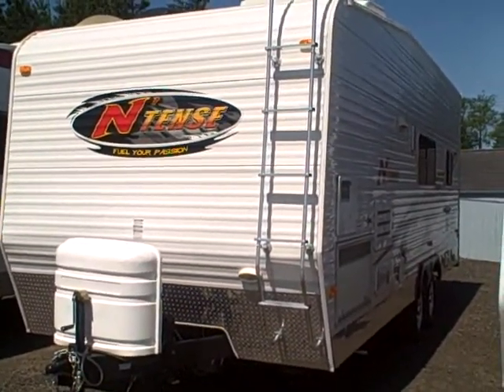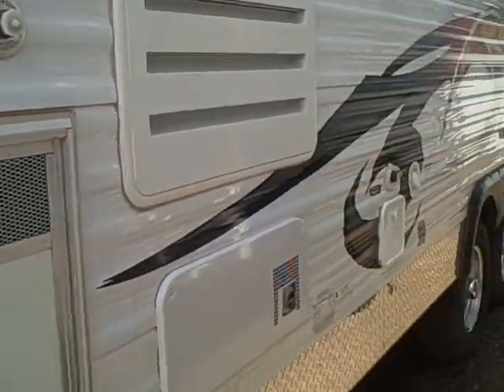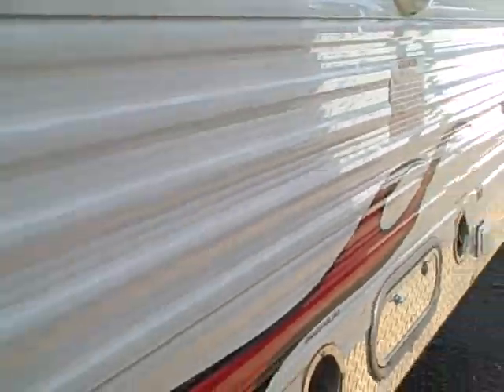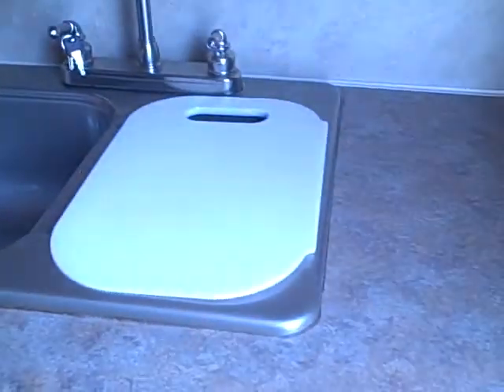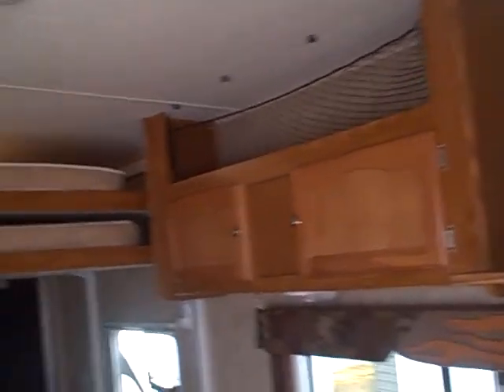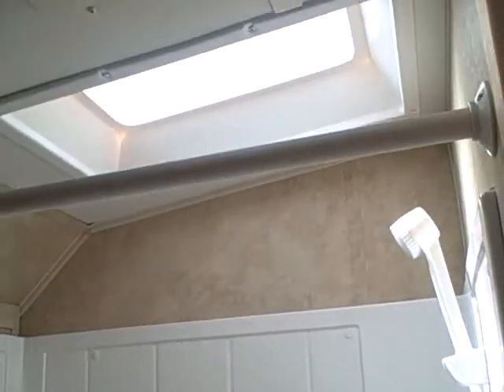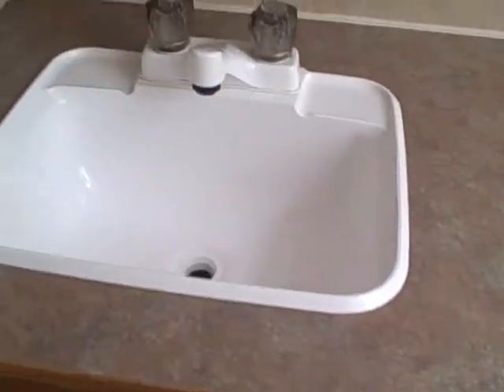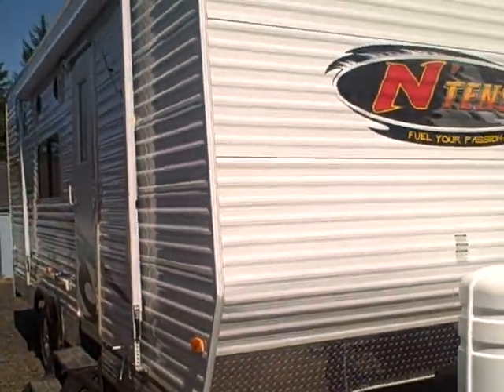2007 N'Tense Toy Hauler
Shazam!  This RV has eyeball!  Equipped with generator and fuel station. Dual rear queen beds, 600 watt Jensen stereo with sub-woofer.  The dinette tables (two) are configured so you can easily walk between them when they are set up.  Beats trying to mamba your way around the dinner table.

 Only 186 hours on the generator, and it will be all ready to go to the dunes when you pick it up!